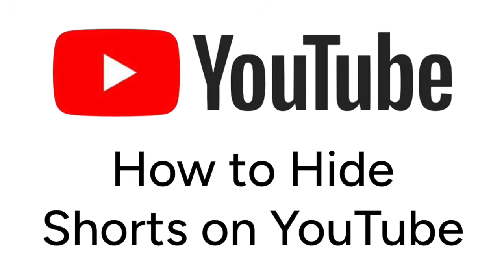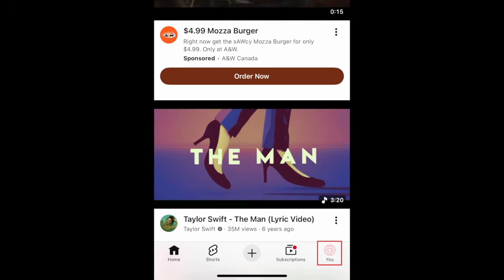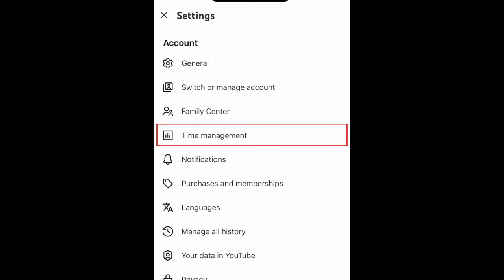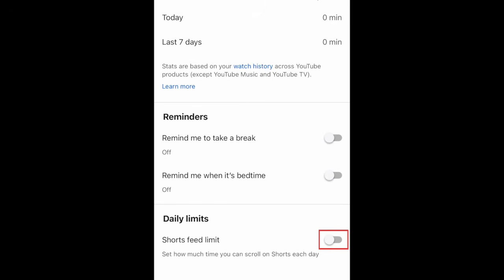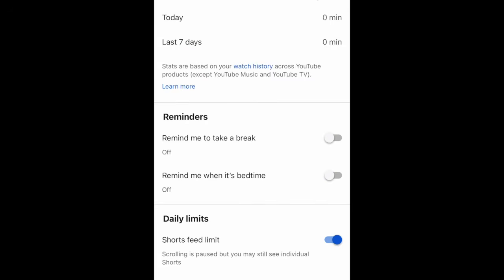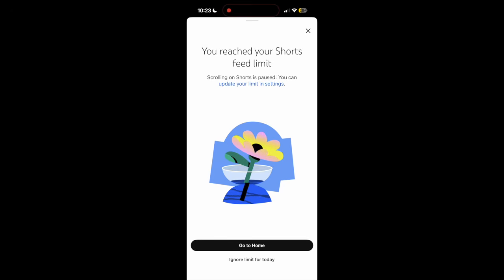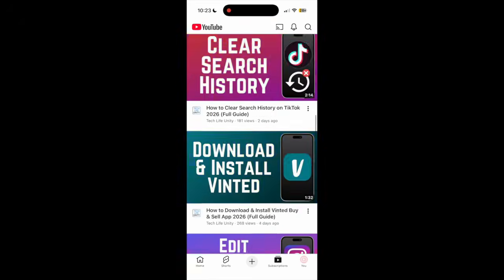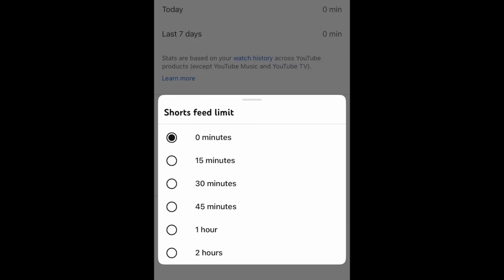How to Hide Shorts on YouTube 2026 (Full Guide)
Want to stop seeing Shorts on YouTube? Now you can hide them! Watch this video to learn how to hide Shorts on the YouTube mobile app.

To hide Shorts on YouTube, open the YouTube app on your smartphone and tap your profile icon in the bottom right corner. Tap the Settings icon in the top right corner. Then select Time Management. At the bottom, tap the switch labelled Shorts Feed Limit. Then set the limit to 0 minutes. Once you enable this setting, you won’t be able to scroll the Shorts feed and short form videos should disappear from your other feeds. Go back to the YouTube home screen and pull down from the top of your screen to refresh. Shorts will then be hidden from your YouTube app! You can go back and change this setting at any time to disable it or set a time limit for how long you can scroll the Shorts feed per day.